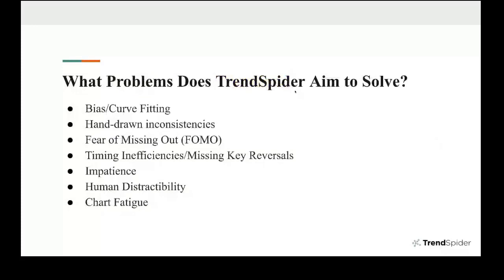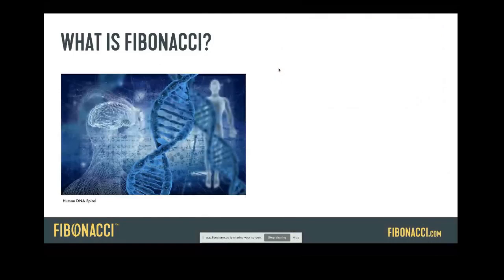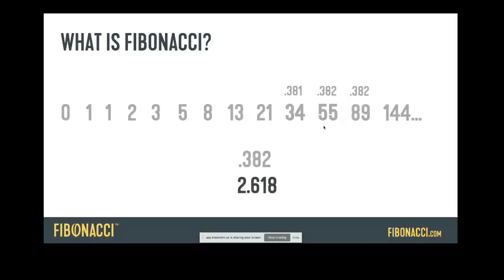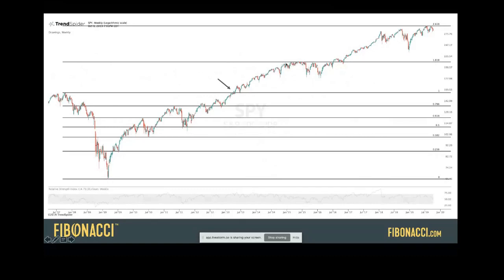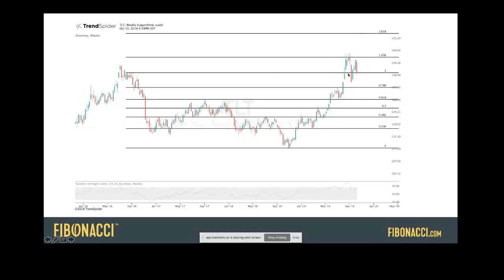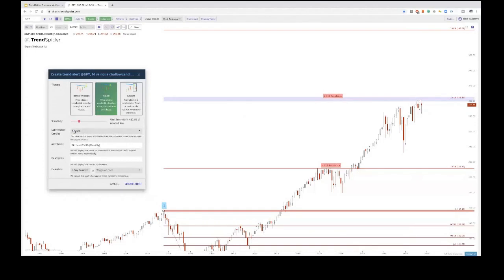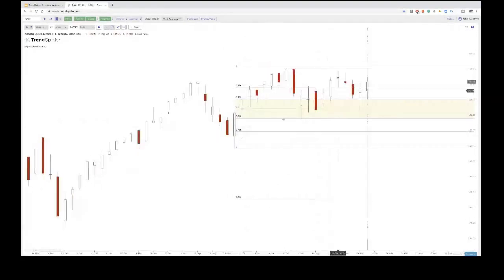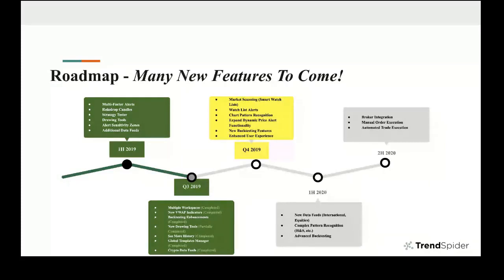TrendSpider Webinar with Guest Tarek Saab, "What is the Fibonacci Sequence?"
In this Sunday, October 13th webinar recording, we have guest Tarek Saab, owner of Fibonacci.com, to join us in exploring the different ways to use Fibonacci levels on the TrendSpider platform as well as different strategies he uses to find measured moves. We will show users how to create alert zones on these levels as well. Don't miss our first "Fibonacci focused" webinar!